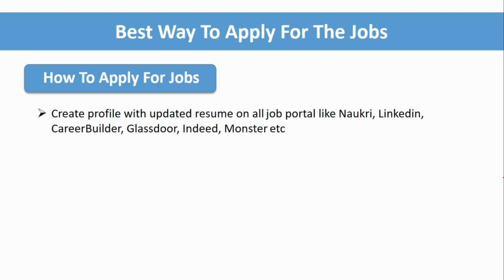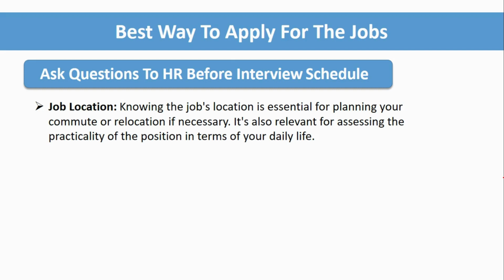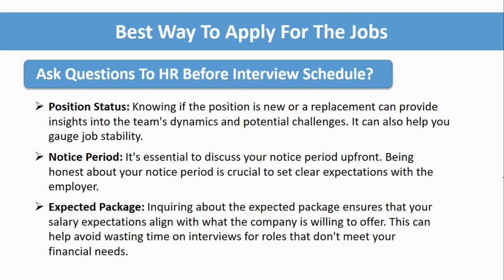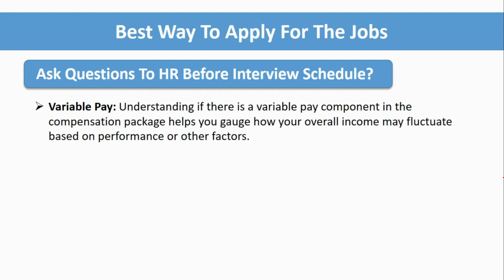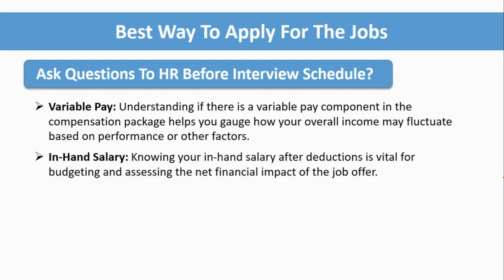How To Apply For DevOps & Cloud Engineer Jobs? || Get Interview Calls From HR With These Tricks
1. AWS
2. Linux
3. AWS CDK
4. Jenkins
5. Docker
6. Kubernetes
7. Databases ( Admin Only )
8. Monitoring Tools ( Nagios, CloudWatch )
9. Interview Tips
10. Mock Interview
11. Ready To Job - Interview Preparation